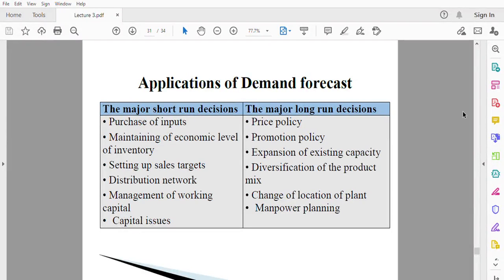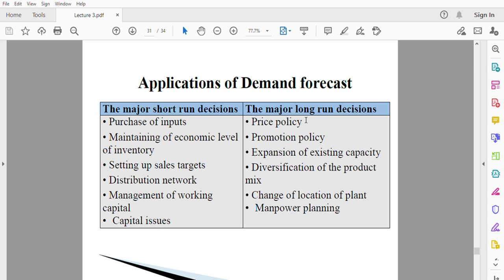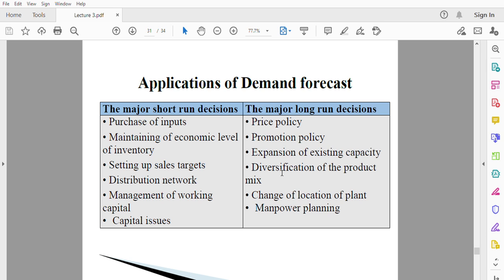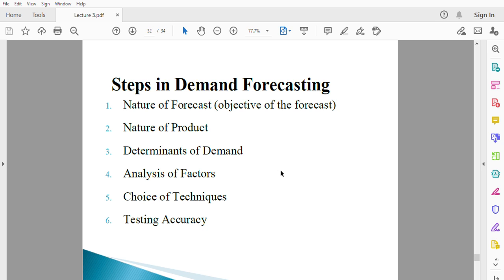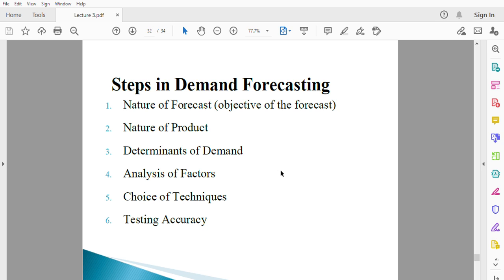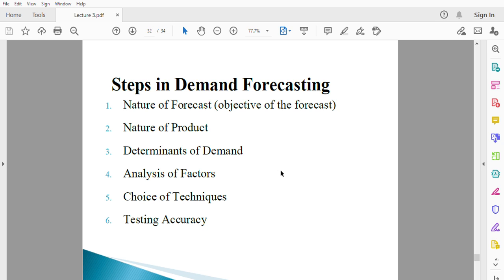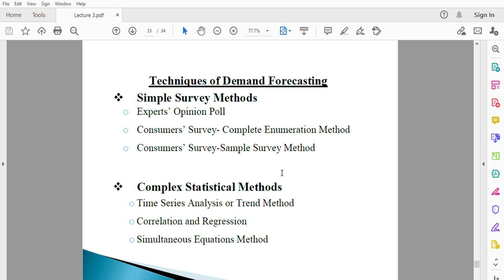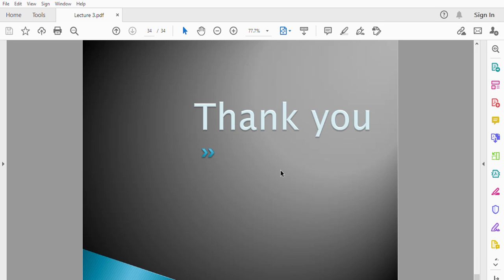DEMAND AND ITS ATTRIBUTES PART 9